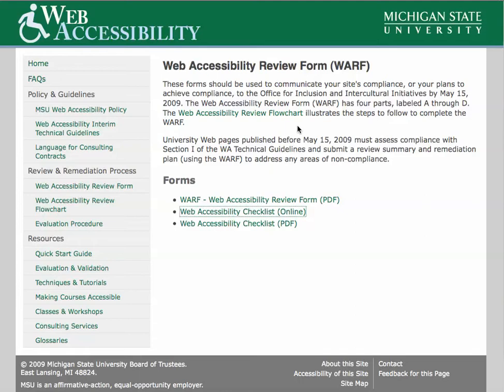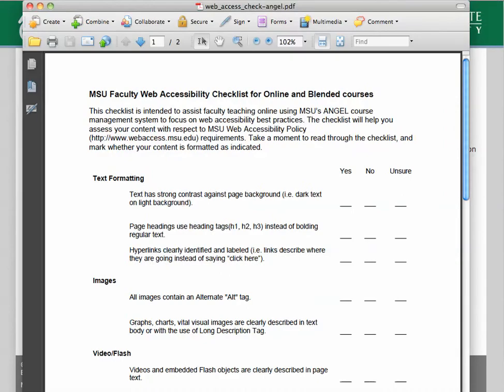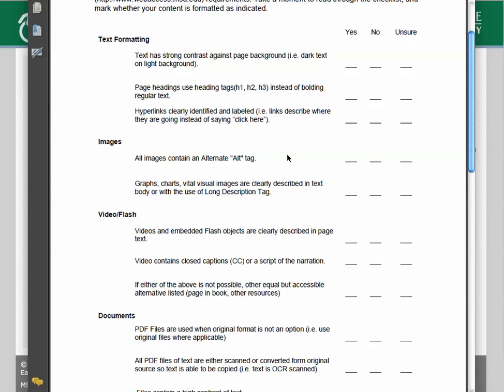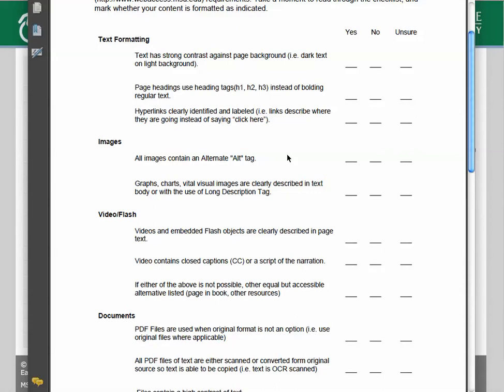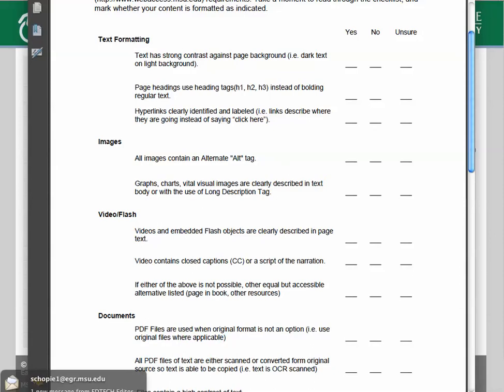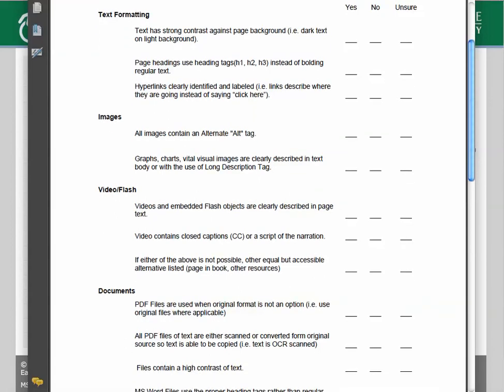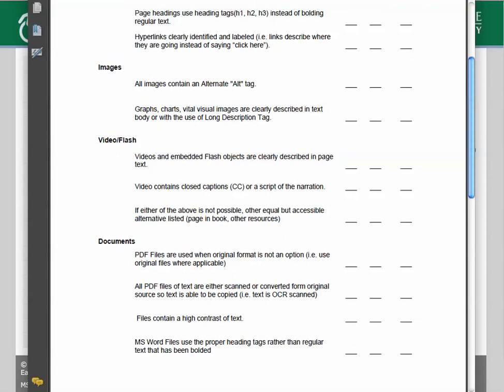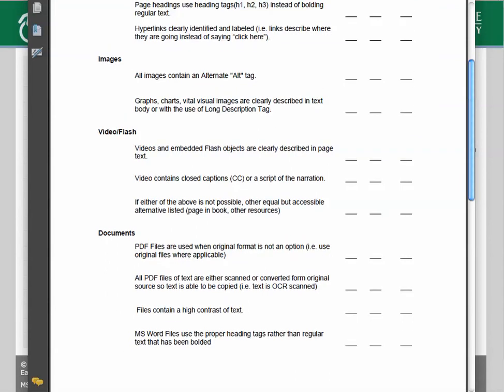Introduction to Web Accessiblity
An introduction to web accessibility and the web accessibility assignment for AL891